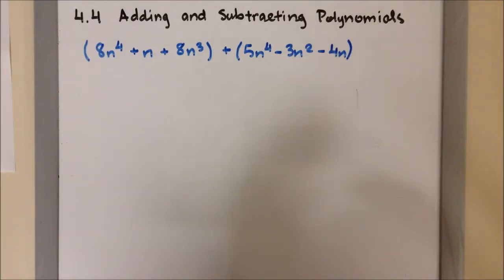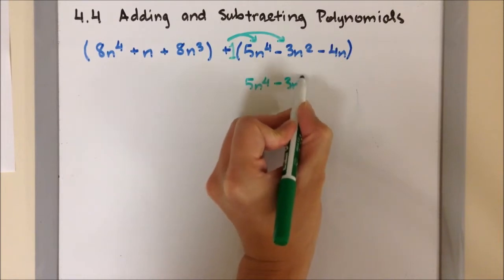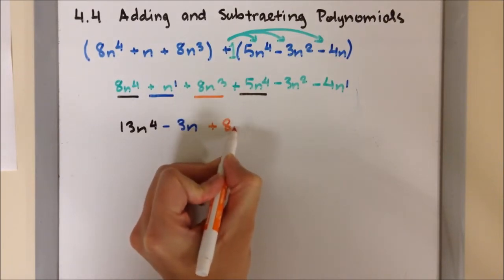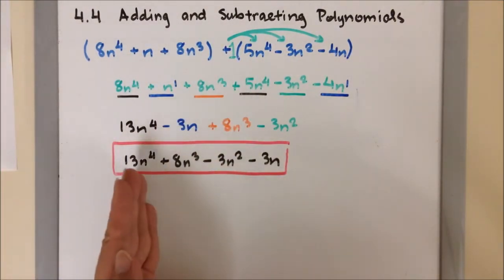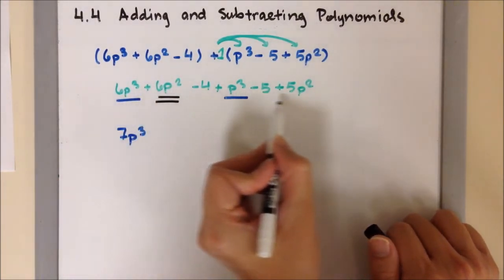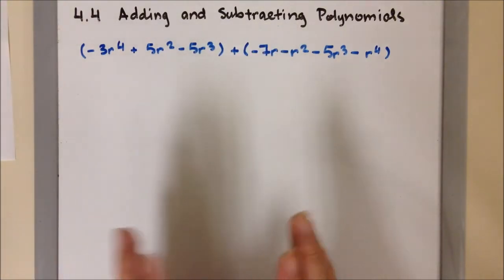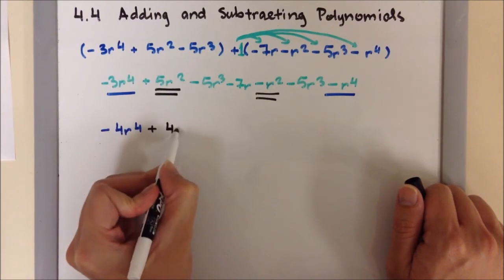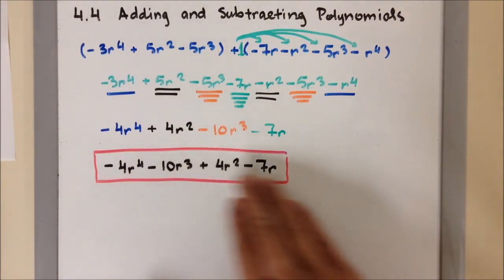CP 4.4A Addition of Polynomial Examples